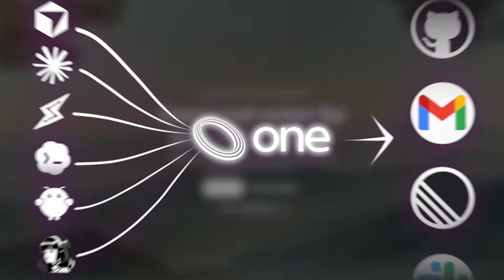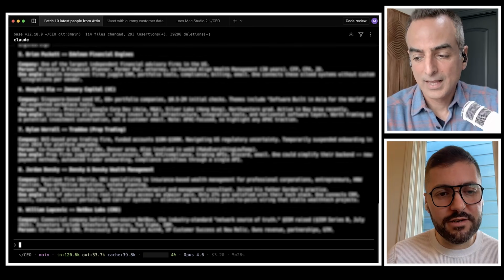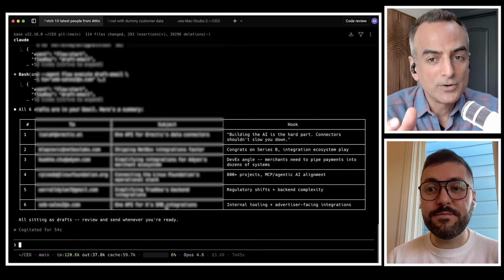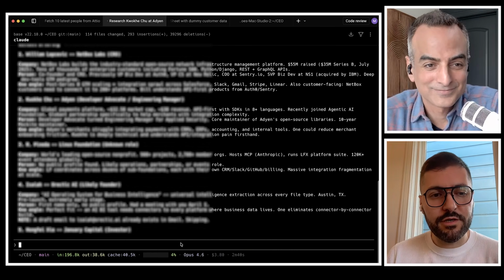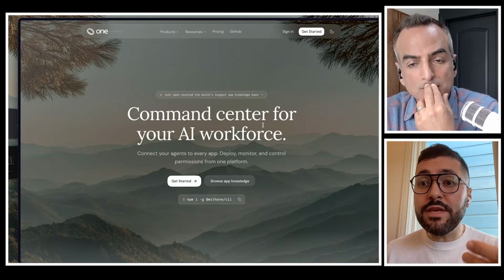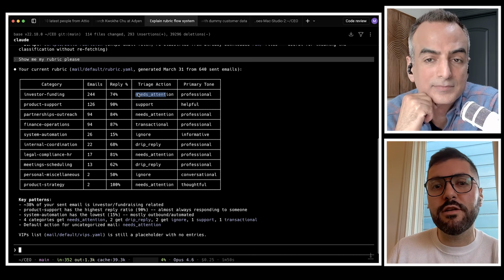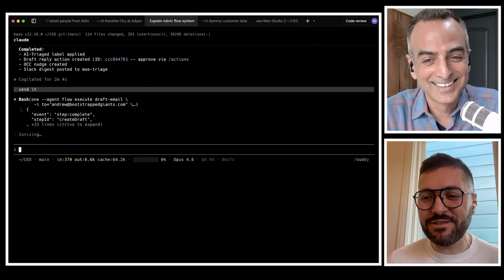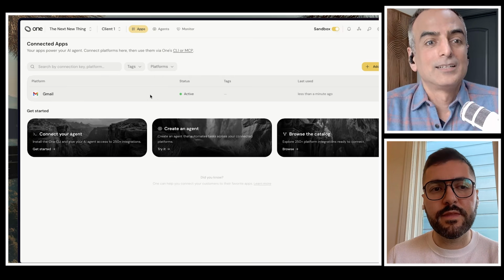Give your agents apps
What if your AI agent could run your email, CRM, and outreach… without you ever opening those apps again?

In this episode of The Next New Thing, Andrew Warner sits down with Moe Katib, founder of One, a tool that gives AI agents direct access to the tools you already use—Gmail, CRMs, calendars, and more.

Instead of manually switching between apps, Moe shows how you can install One with a few commands, connect it to Claude, and have your agent handle the entire workflow: pulling prospects from your CRM, researching them, writing personalized emails, and saving drafts directly into your inbox.

The real unlock is what happens next: turning that workflow into a reusable skill that runs automatically—on a schedule, in the background, without repeated prompting.

Moe also walks through how he built a system that replies to emails on his behalf, using a rubric trained on his past messages—while still maintaining control over who gets auto-replies and who requires manual approval.

This is a look at what it actually means to “live in the terminal”—where AI becomes the interface, and apps disappear into the background.

⏱ Timestamps
00:00 AI agents running outreach automatically
00:27 Installing One in seconds (CLI setup)
01:12 Connecting Claude to your CRM
01:57 Researching prospects automatically
02:51 Turning workflows into reusable skills
03:45 Living entirely in the terminal
04:21 Ranking prospects (high fit vs low fit)
05:06 Writing personalized outbound emails
06:00 Saving drafts directly to Gmail
07:03 Turning the process into a repeatable system
08:06 Running workflows automatically (cron jobs)
09:00 Connecting through Slack and Telegram
10:12 Re-running full workflows instantly
11:15 Optimizing token usage across tools
12:09 Controlling agent permissions (read vs write)
13:12 Draft vs send: safety controls
14:06 Email triage system (auto-replies)
15:00 Training AI on your past emails
16:03 Building a response rubric
17:06 Handling VIP vs non-VIP emails
18:00 Slack-based approval system
19:03 Scheduling meetings automatically
20:06 AI responding to real emails live
21:00 Notifications and approval flows
22:03 Sending emails directly from terminal
23:24 Sharing workflows with clients securely
24:18 Connecting client accounts via links
25:30 Deploying agents for customers